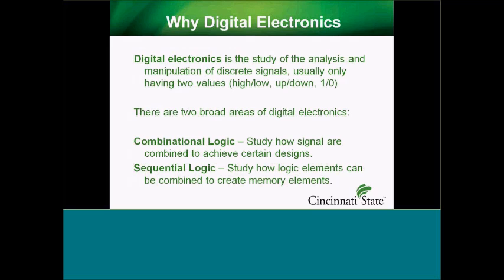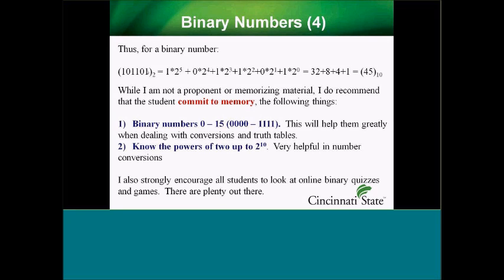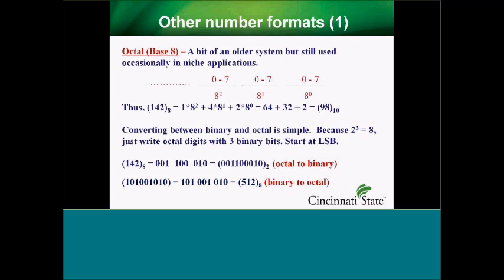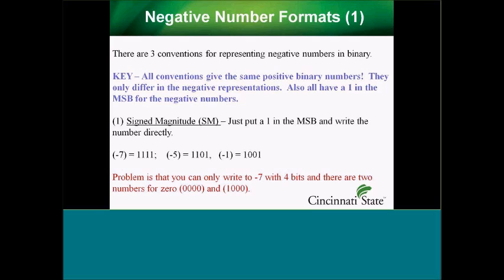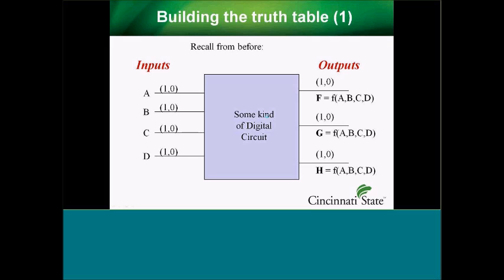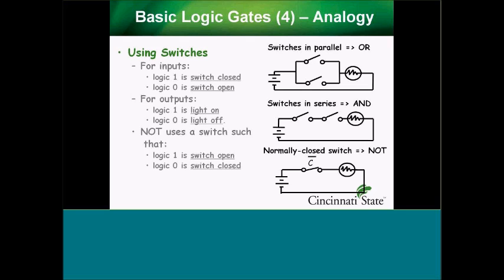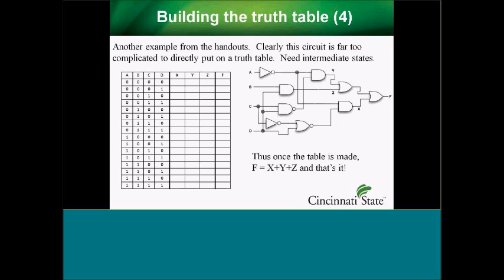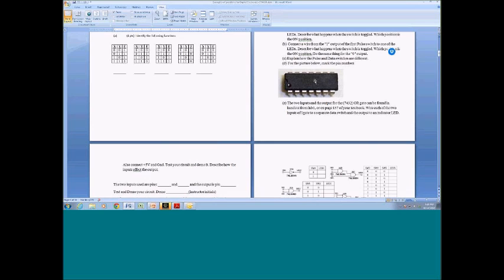Engineering CTAG WebEx Meeting 20151013